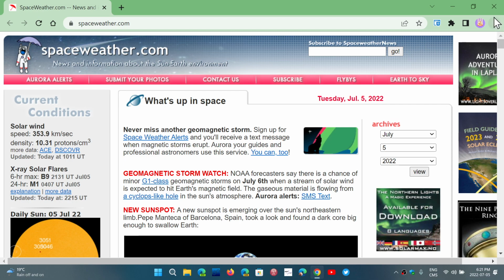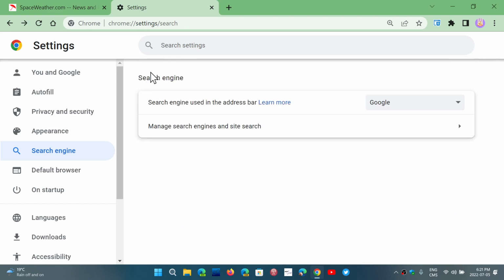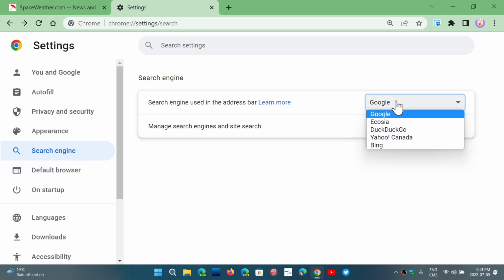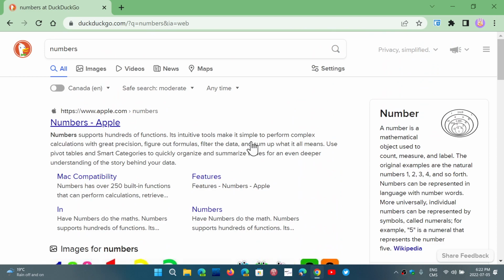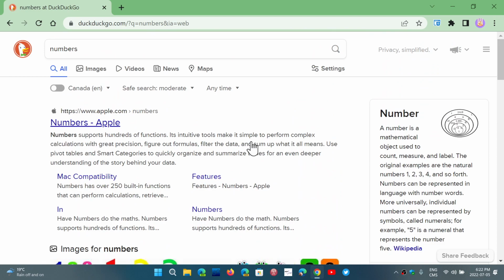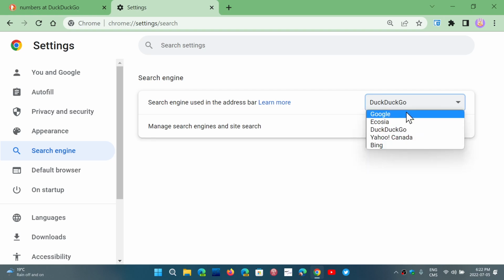CHANGE Google Chrome Search Engine to your favorite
If having Google as a search engine is a problem, you can change it to something else, for example DuckDuckGo to prevent tracking and snooping